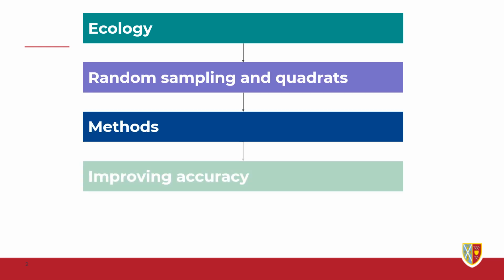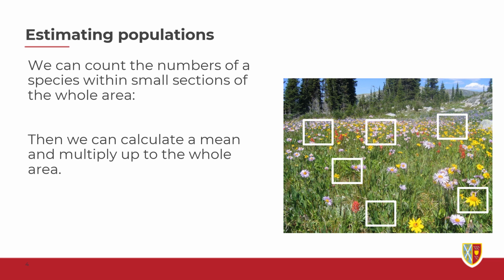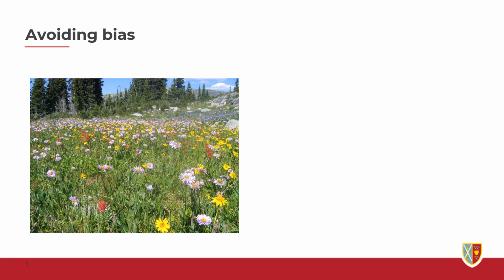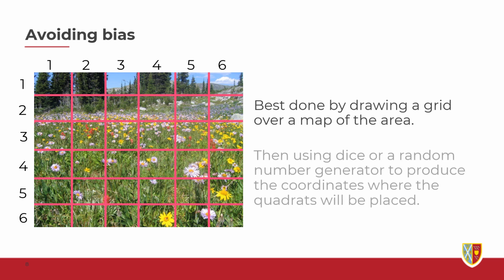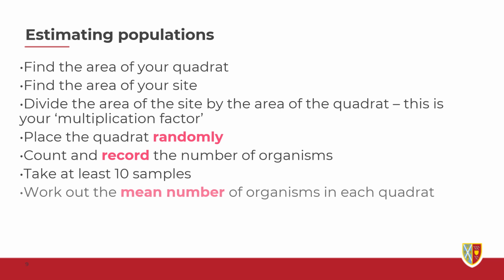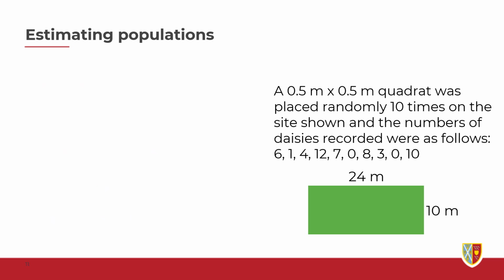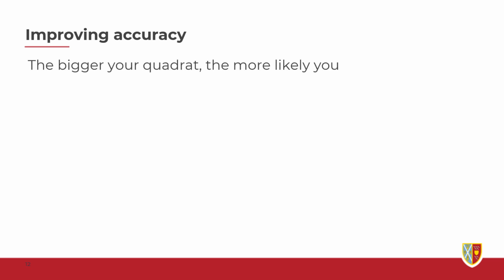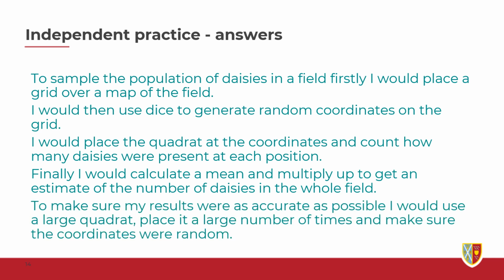GCSE Biology Sampling Required Practical 7